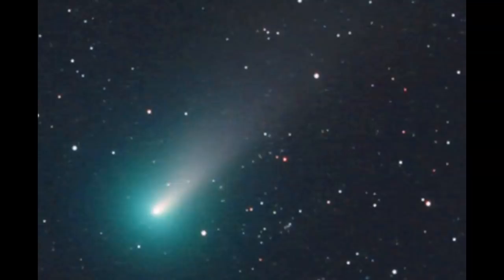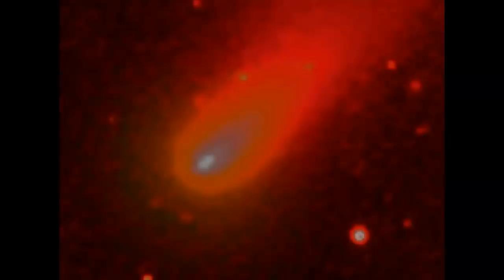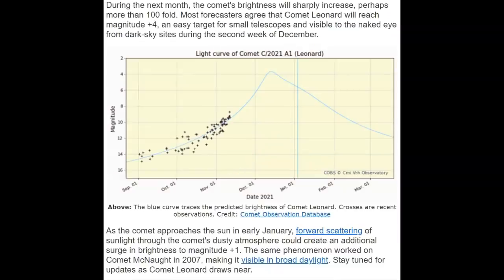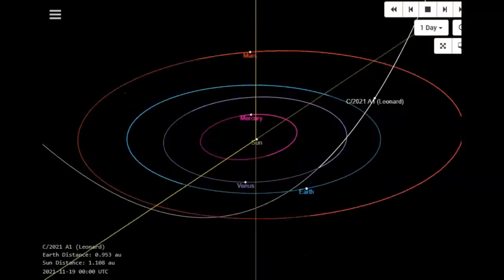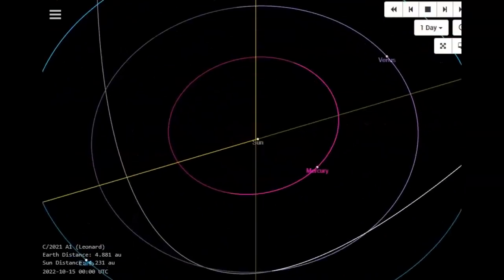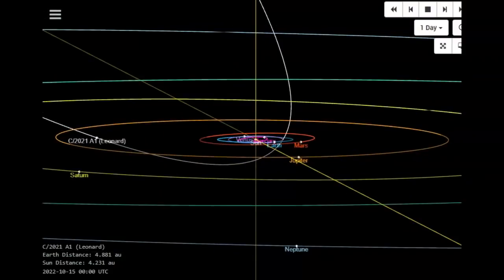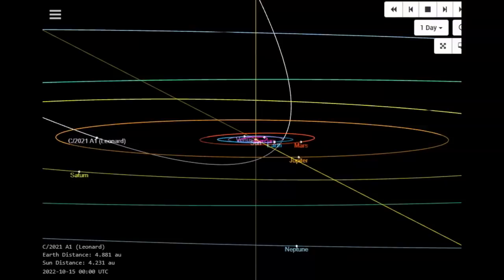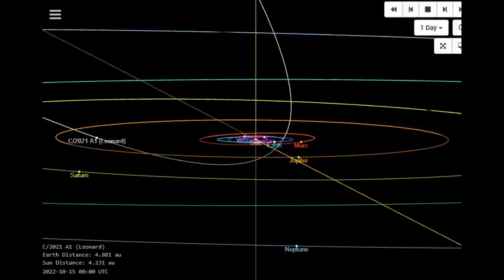New Comet Approaching /Will be Visible to the Naked Eye